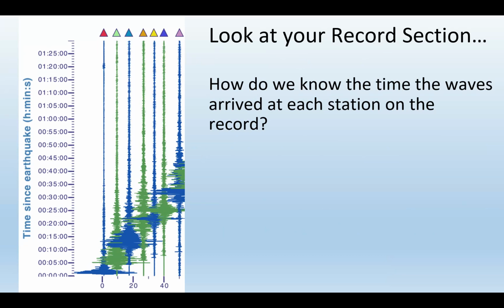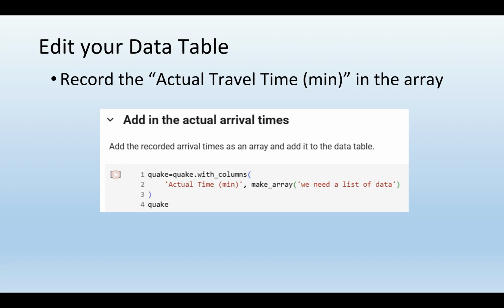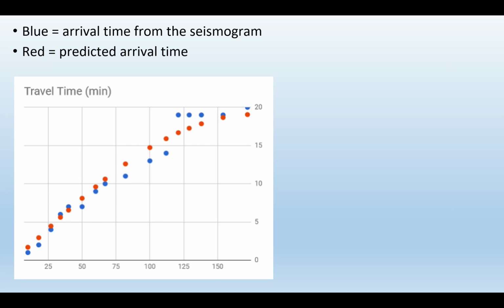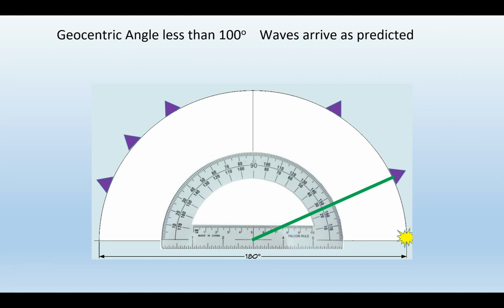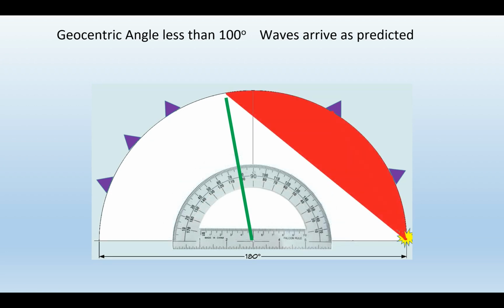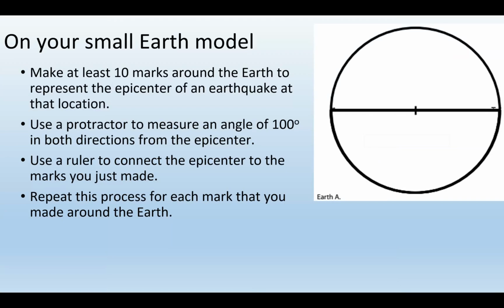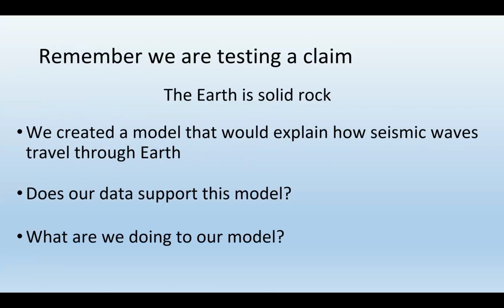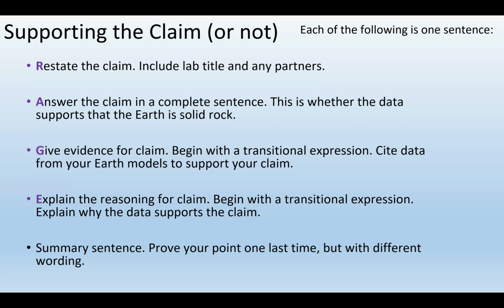Inside the Earth Part 2